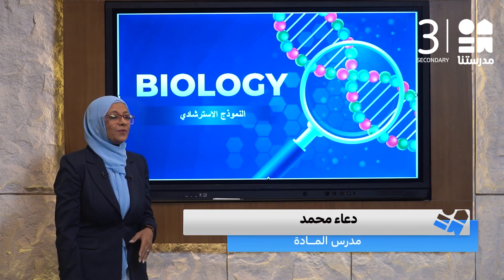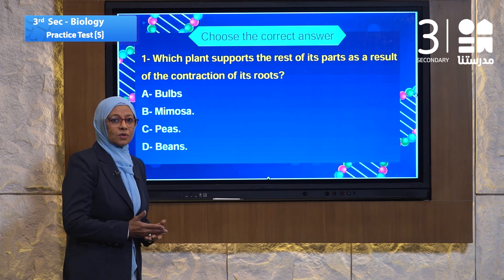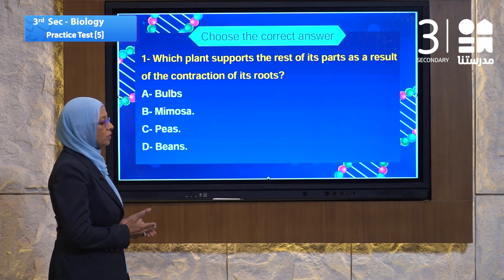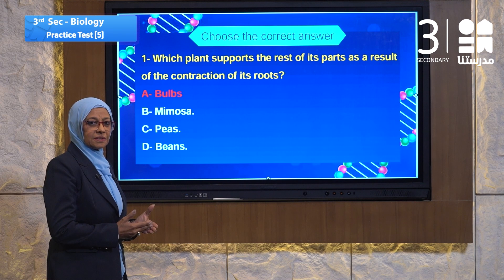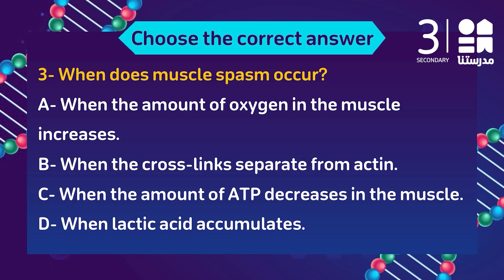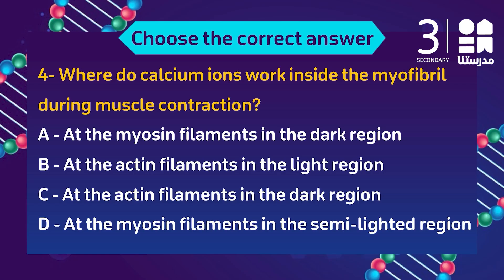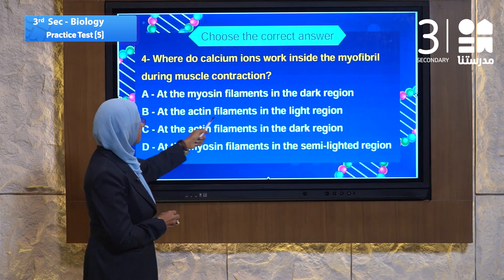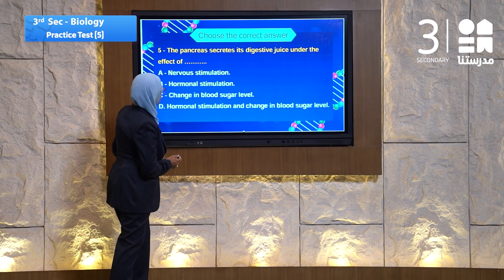الأحياء لغات "النموذج الاسترشادي5" | الصف الثالث الثانوي - الجزء الأول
قناة "مدرستنا ثانوي" قناة تعليمية متخصصة في عرض جميع المواد الدراسية للصفوف من الصف الأول الثانوي إلى الصف الثالث الثانوي، تحت رعاية وإشراف وزارة التربية والتعليم.